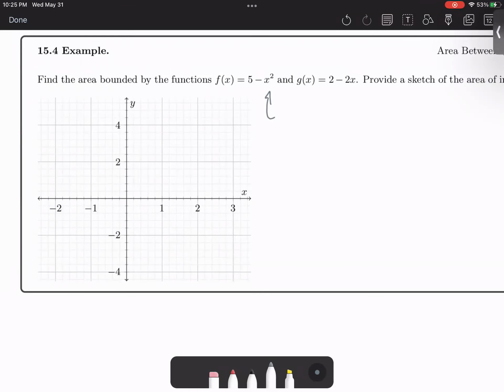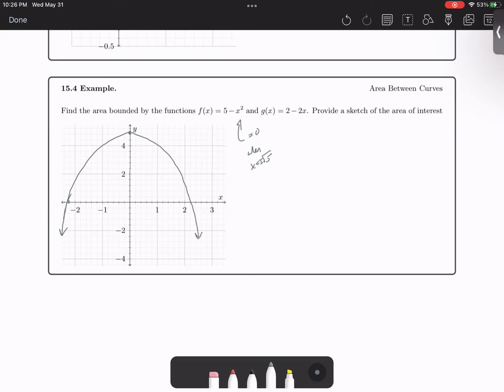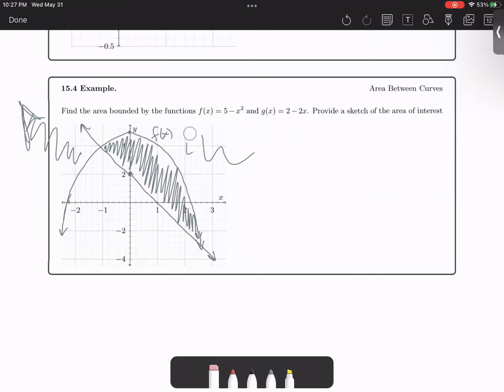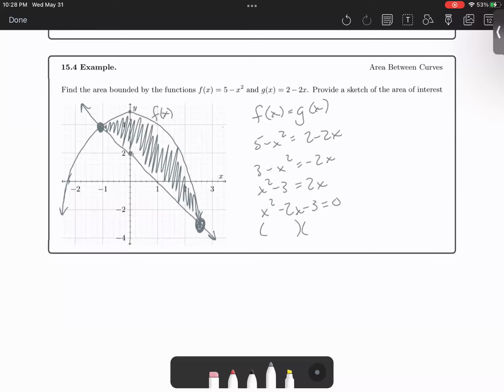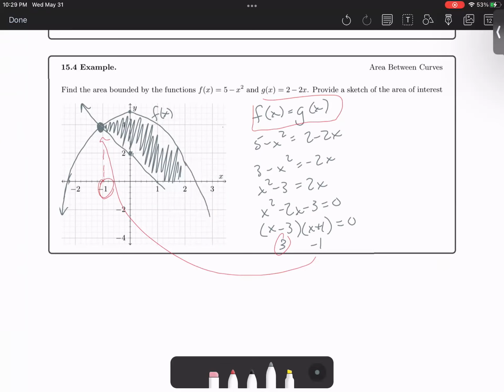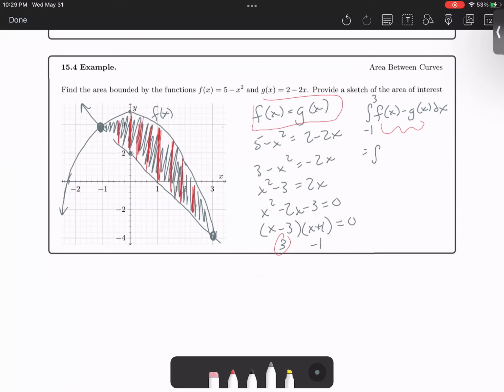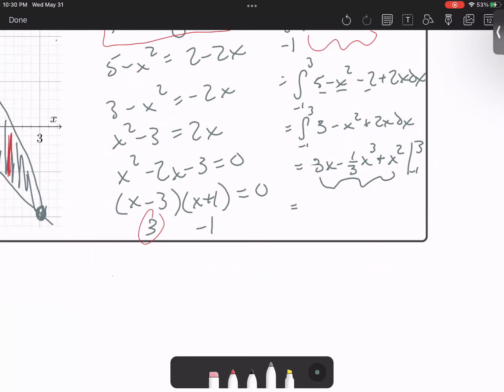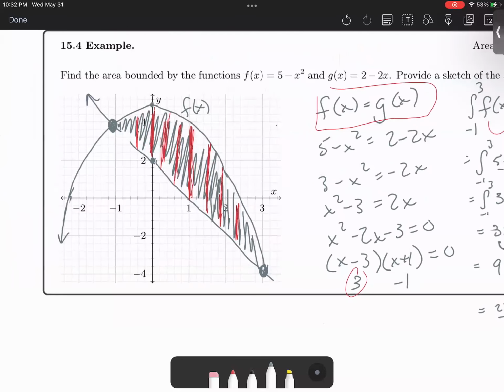Example 15.4 (Area Between Curves)